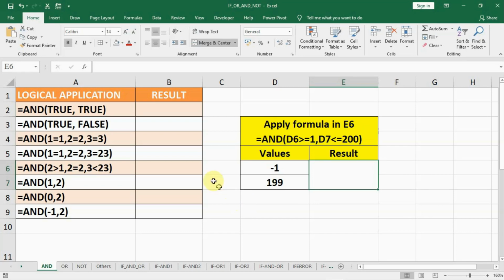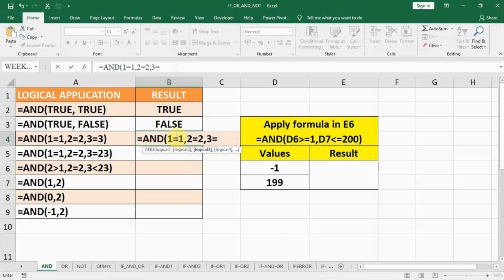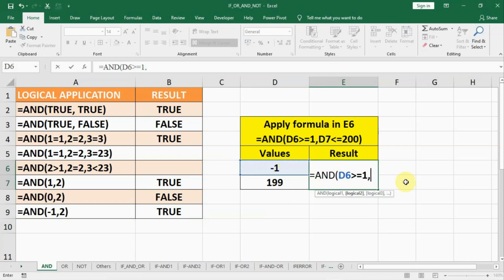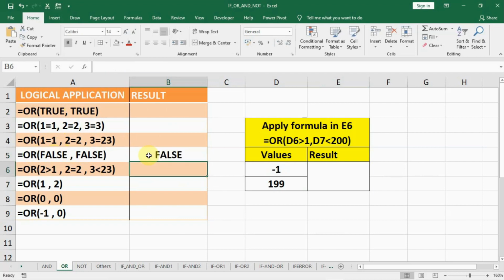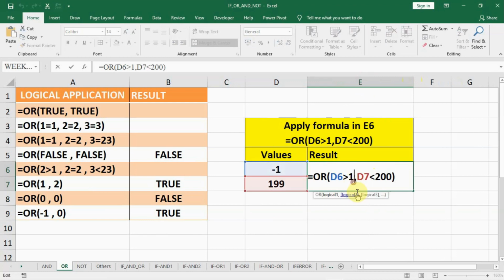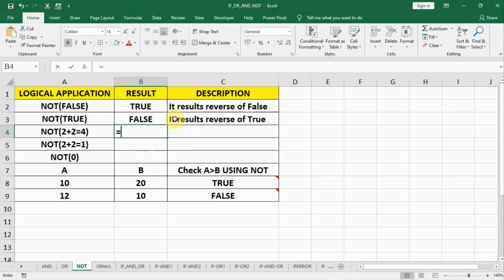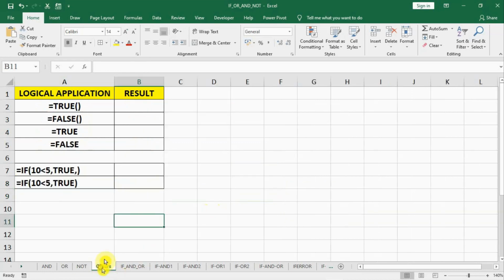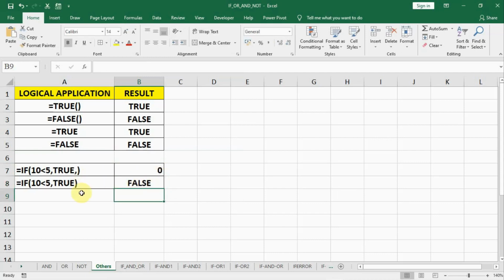86 - AND OR NOT Functions in Excel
This tutorial Focuses on Logical Functions AND OR and NOT that can be used with IF Function.

To download the Data file...

(ABCL.TECH)

For any Data Analytics Training requirement, connect